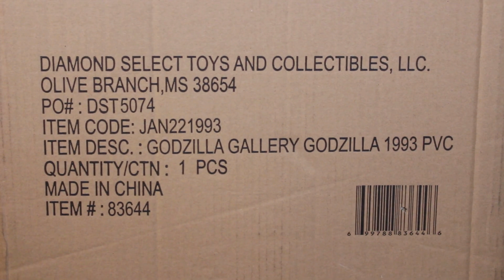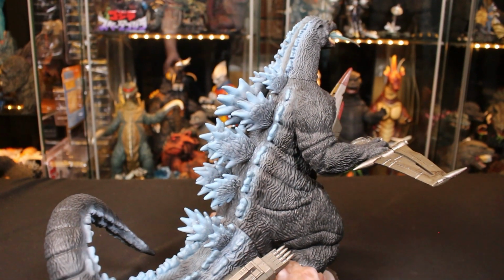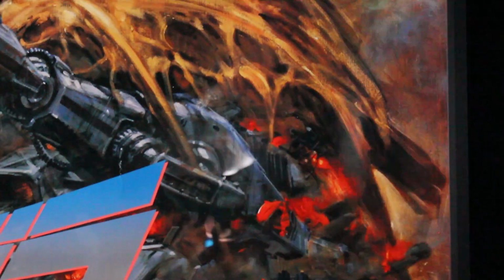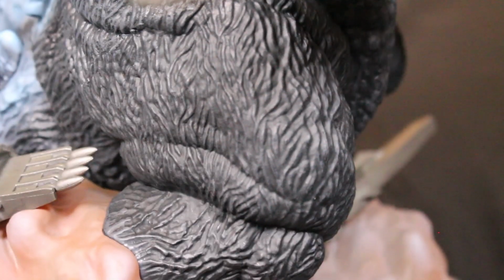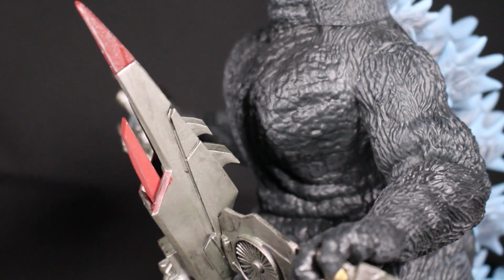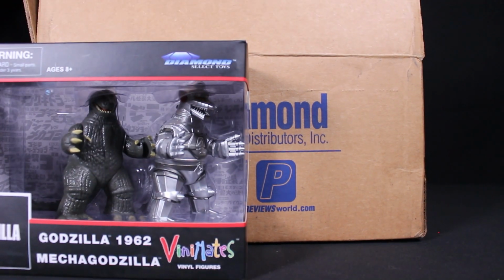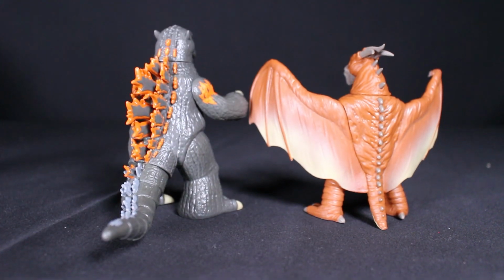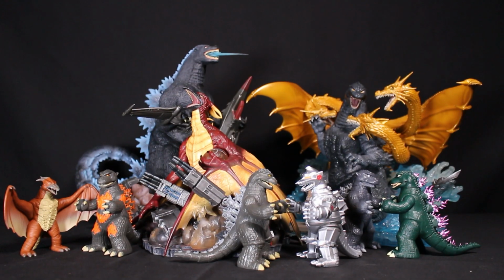Godzilla 1993 Diorama Review | Diamond Select Toys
We review the Godzilla 1993 Deluxe Gallery Diorama by Diamond Select Toys. This statue is based on the poster for the 1993 movie Godzilla vs. Mechagodzilla II. The poster is by the artist Noriyoshi Ohrai. The gunship Garuda is also depicted in this diorama.

We also review the Godzilla Vinimates by Diamond Select Toys. These vinyl figures are now sold in sets of two.